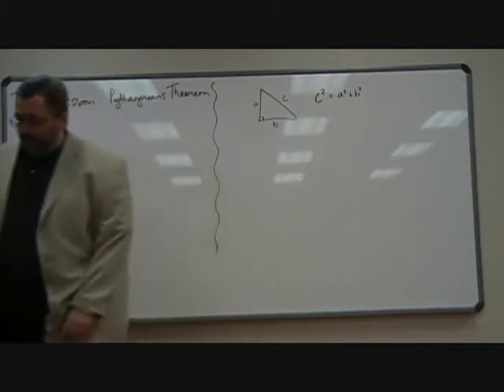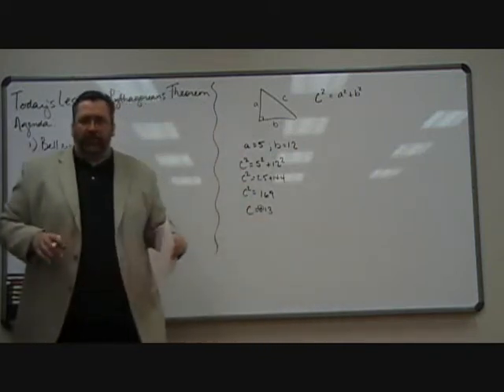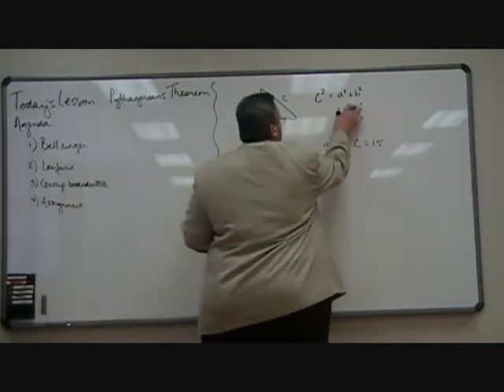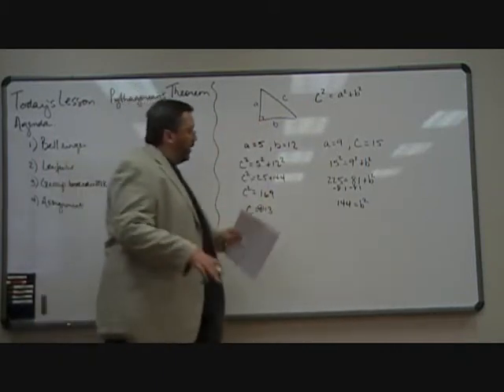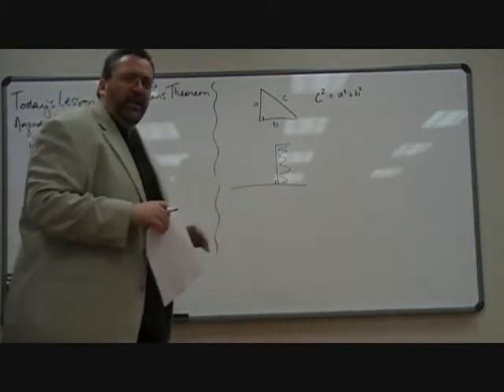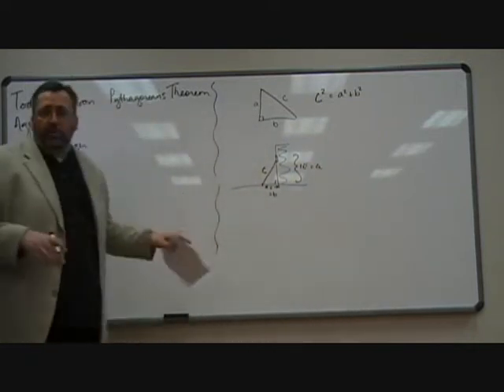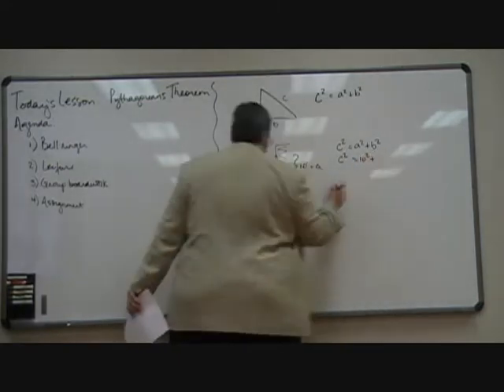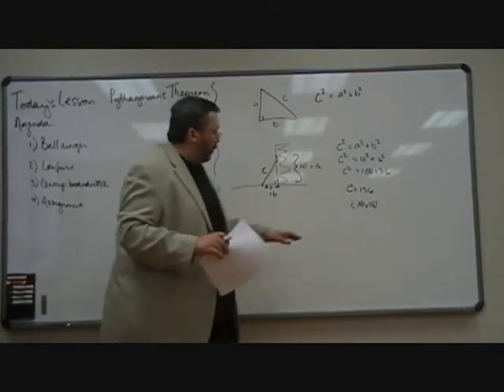Pythagorean Theorem Lesson Plan - II.wmv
Jackie DeWayne Reynolds delivering mock lesson over Pythagorean Theorem.